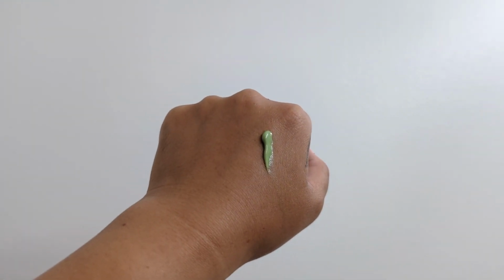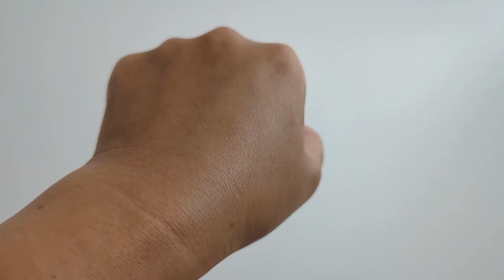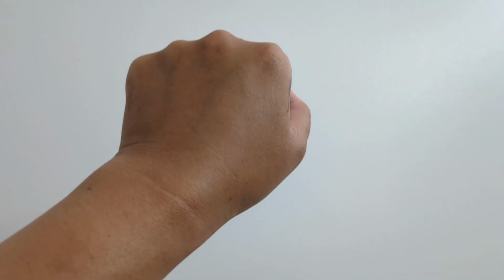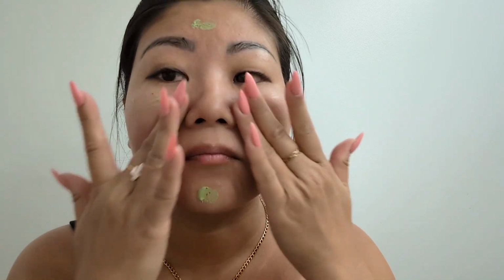SmashBox Photo Finish Correct Anti-Redness Primer: Review &Tutorial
In this video, we're checking out the new SmashBox Photo Finish Correct Anti-Redness Primer! This primer is designed to help reduce the appearance of redness and inflammation, and we're giving it a try in our review and tutorial.

If you're looking for a primer that can help reduce the appearance of redness and inflammation, then be sure to check out the SmashBox Photo Finish Correct Anti-Redness Primer! This primer is easy to use and comes with a variety of benefits, including improved skin tone and decreased inflammation.

you get $1,000 off on UX & otherTech Career track

Gears used to create this video:
Video: Google Pixel 7 Pro
Sound: Shure M88+ Mic
Headphone: Soundcore Anker Life Q20 https